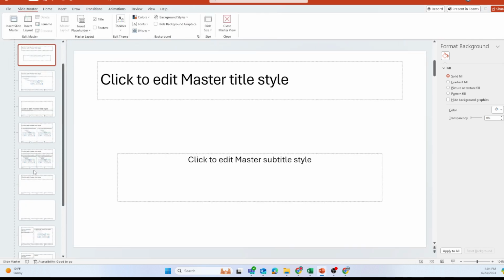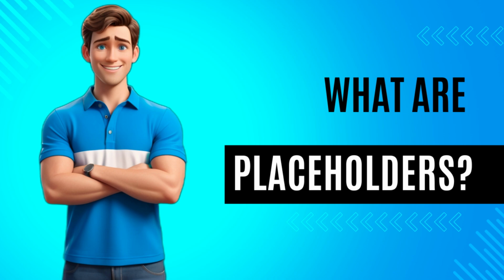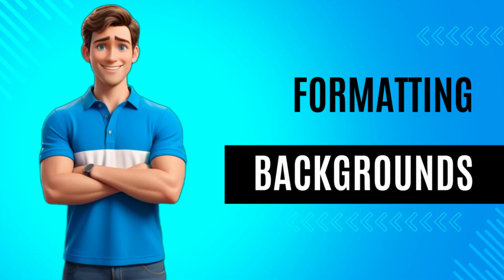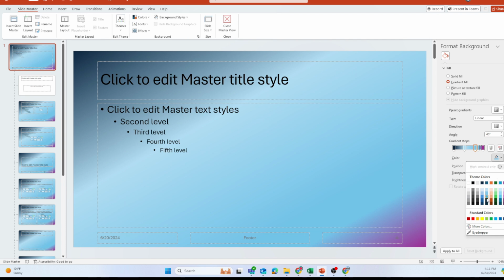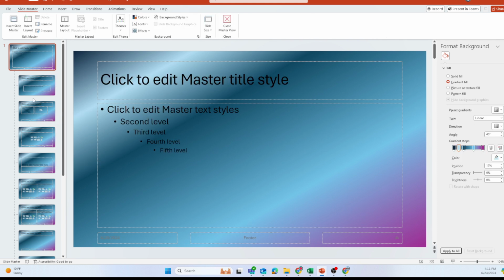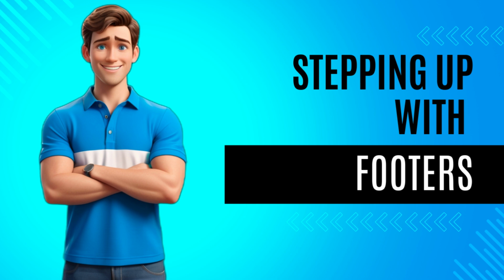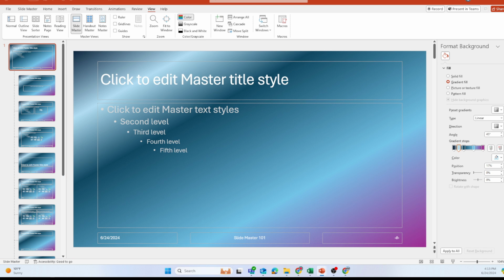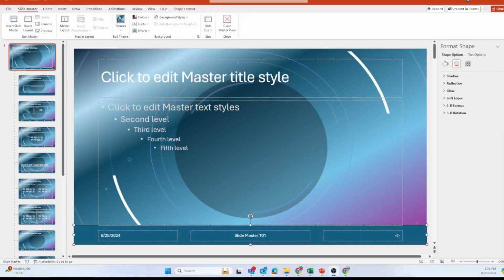How to Master the Slide Master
Welcome to the world of PowerPoint Slide Master, a powerful feature designed to streamline your presentation creation process. The Slide Master allows you to maintain a consistent design across all your slides, ensuring a professional and polished look. By making changes in the Slide Master, you can simultaneously update fonts, colors, backgrounds, and other elements across your entire presentation, saving time and effort. This introduction will guide you through the basics of using the Slide Master to enhance your presentations and keep your audience engaged with visually cohesive slides. Get ready to take your presentations to the next level with Slide Master!